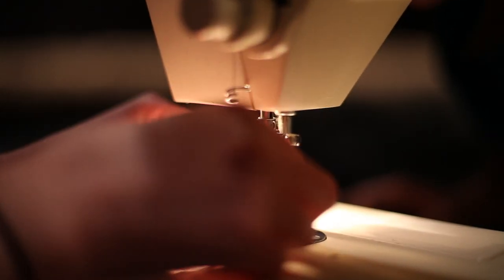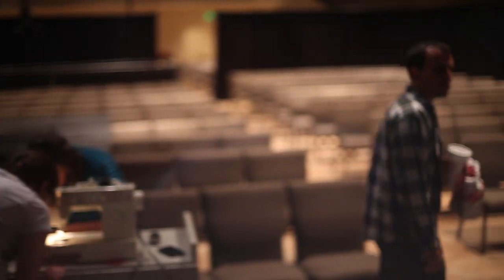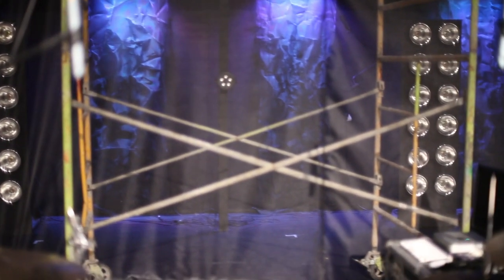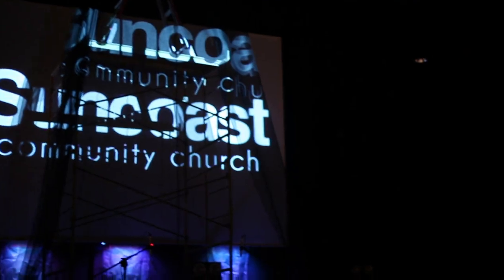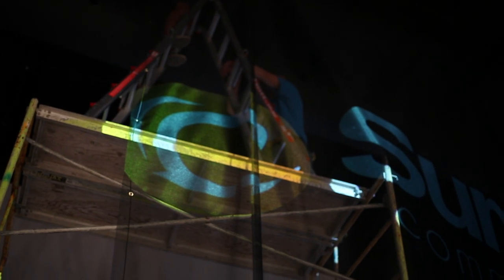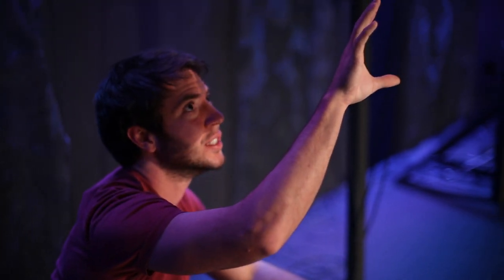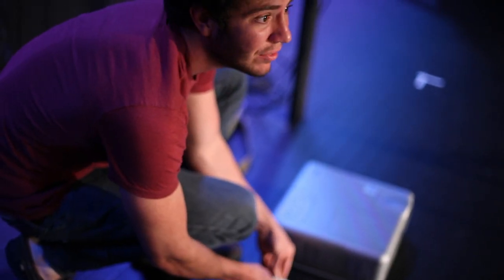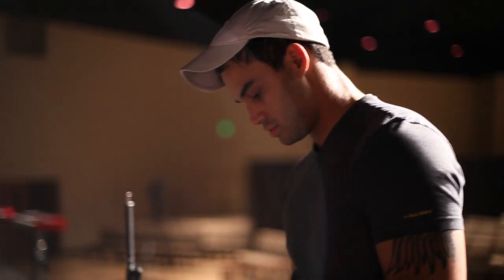The Tree (part 3)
Watch Bluedoor try to figure out projecting on a pool screen and projection mapping.